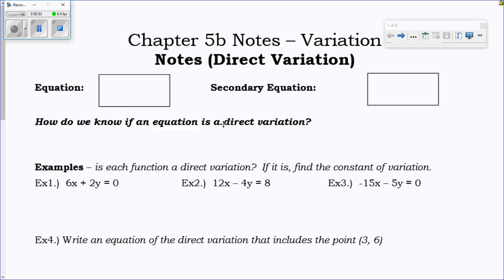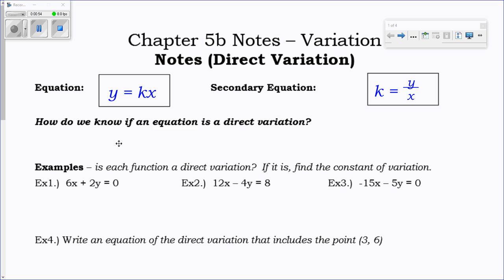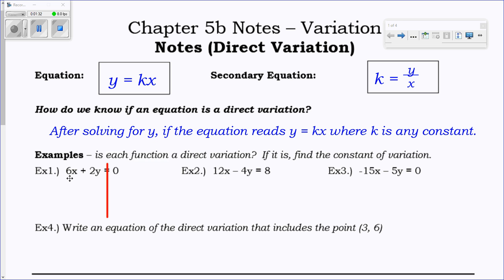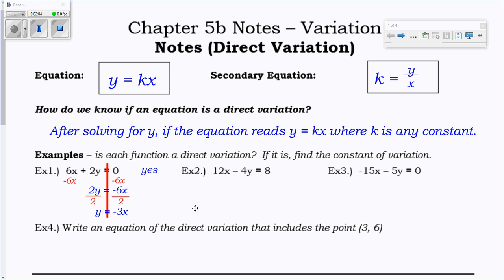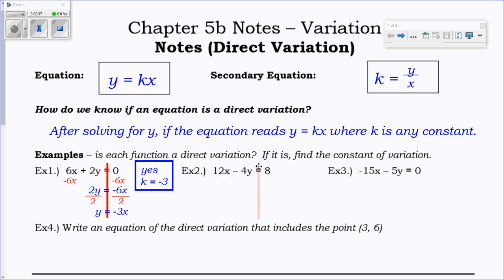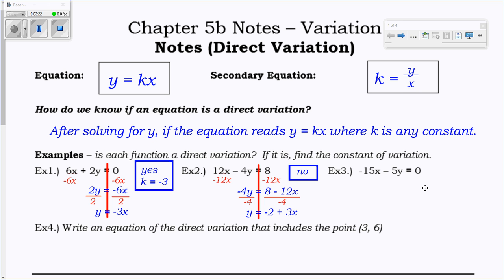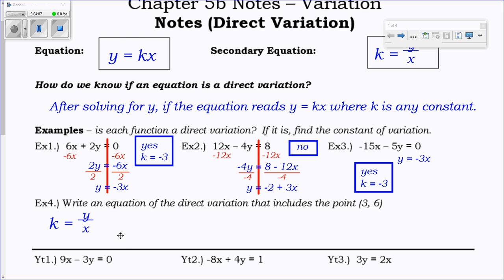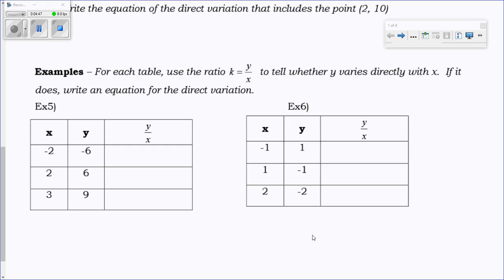Direct Variation Page 1